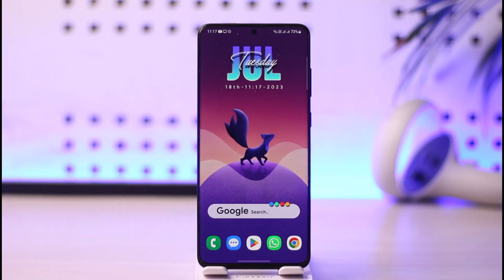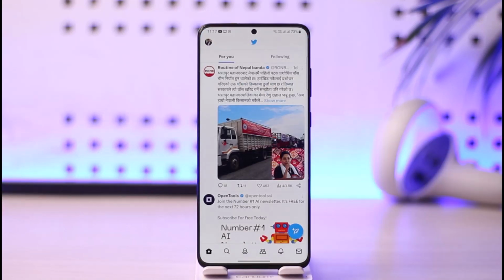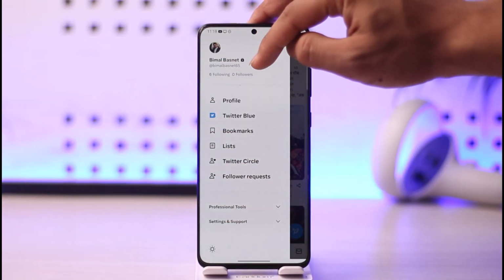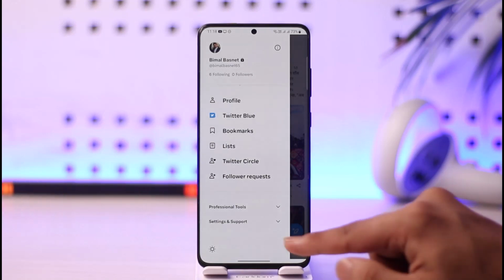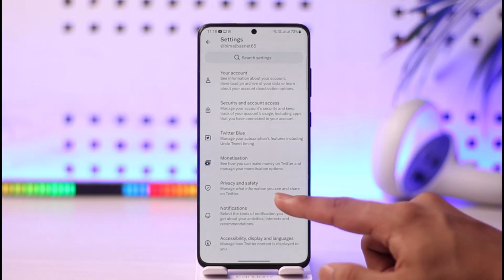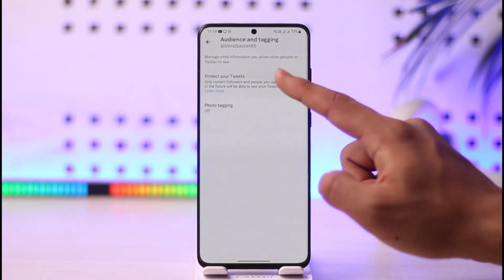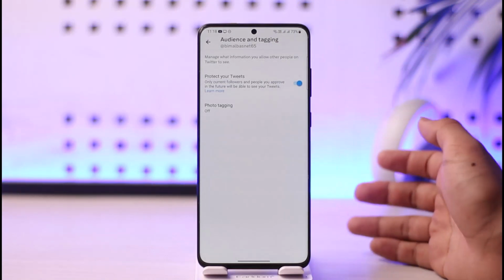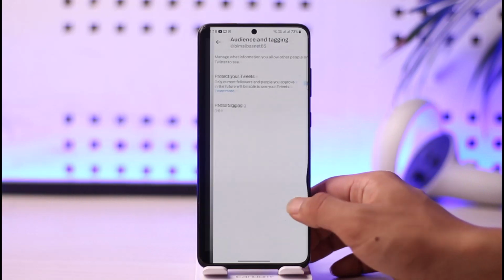How to Make Twitter Private !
In this video, I will show you how to make your Twitter account private.

~ Chapters:
0:00 Introduction
0:10 Make Twitter Private
0:50 Conclusion